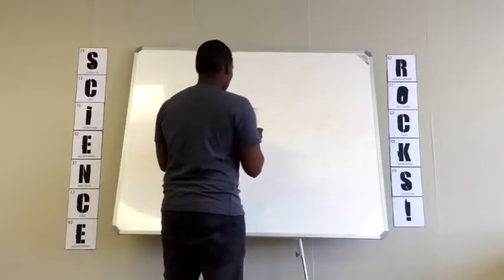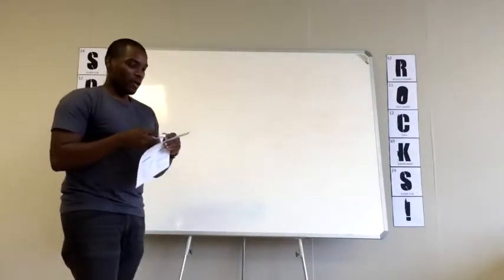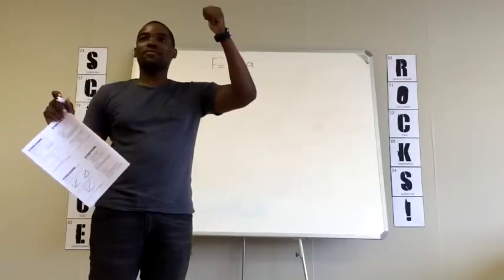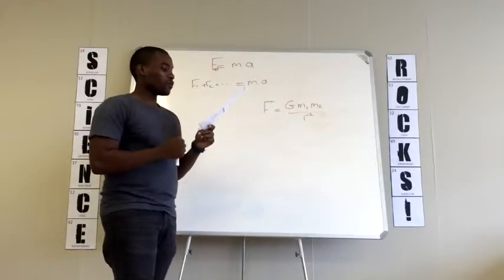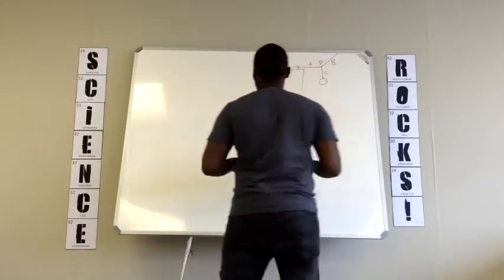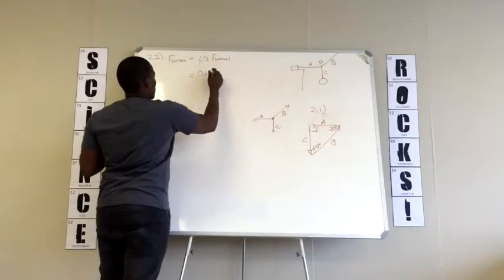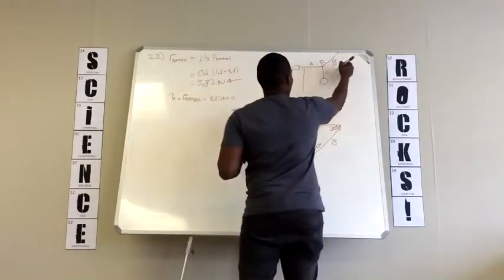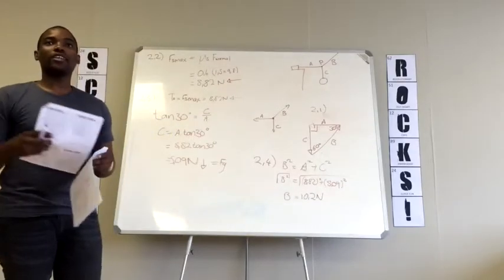XL Revision - Grade 11 & 12 - Newton's Laws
Revision session covering Forces and Newton's Laws of Motion